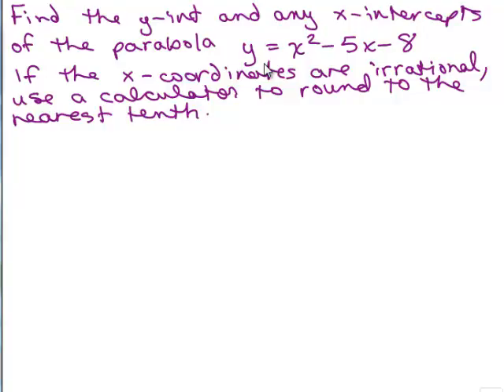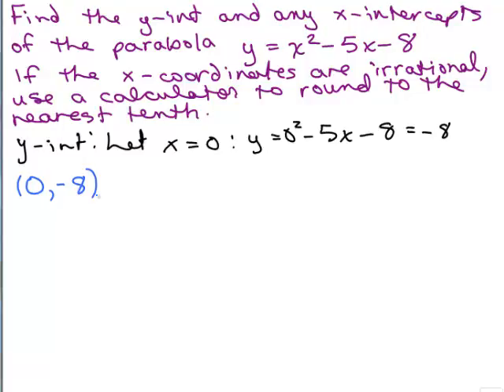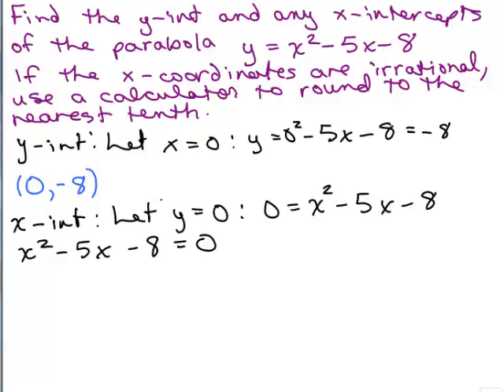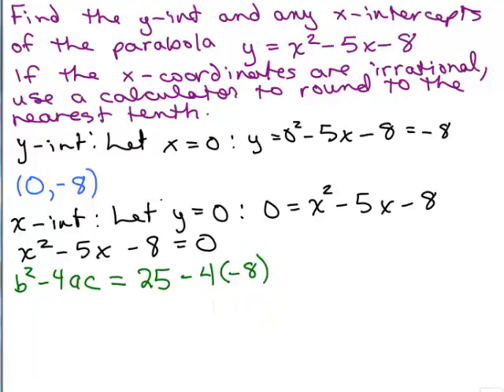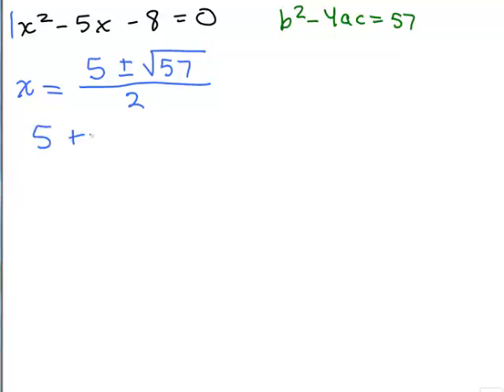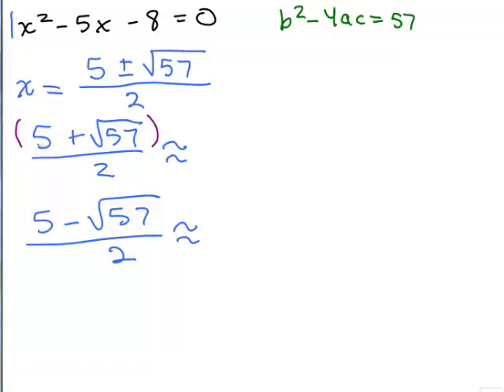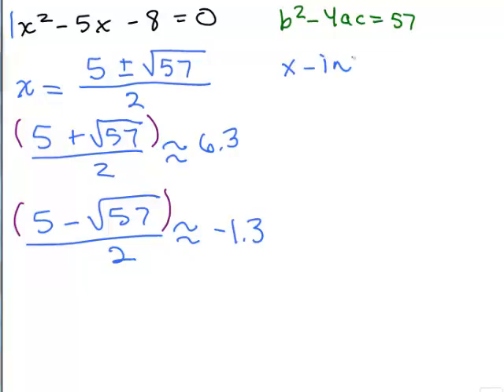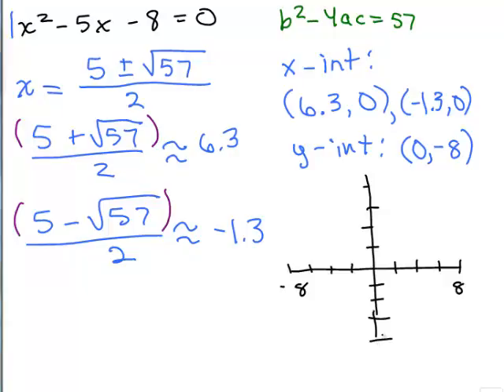Parabola x and y intercepts 3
parxyint3